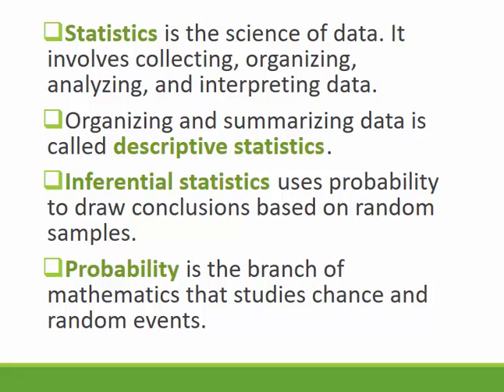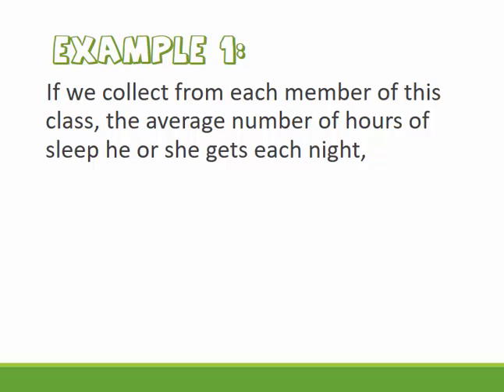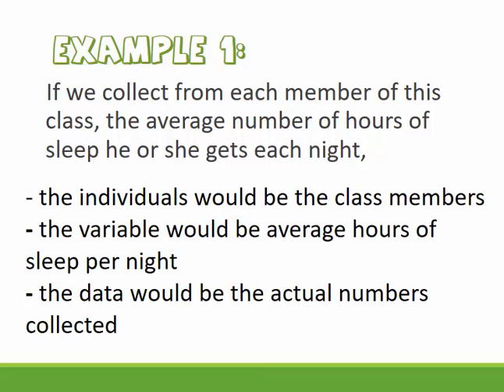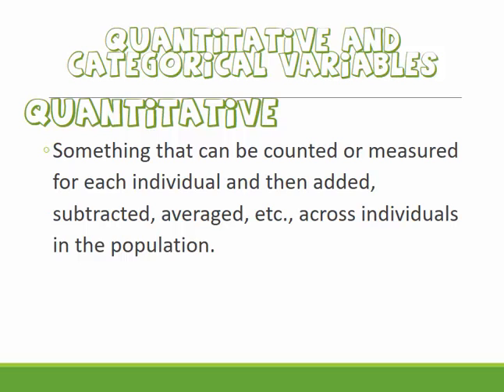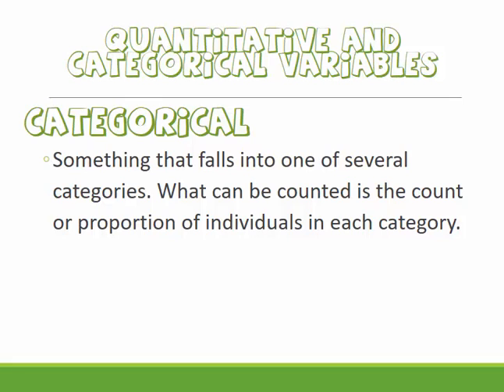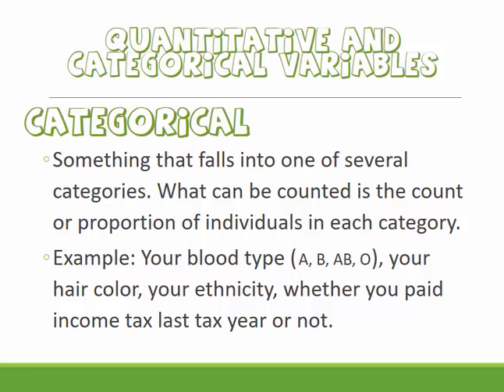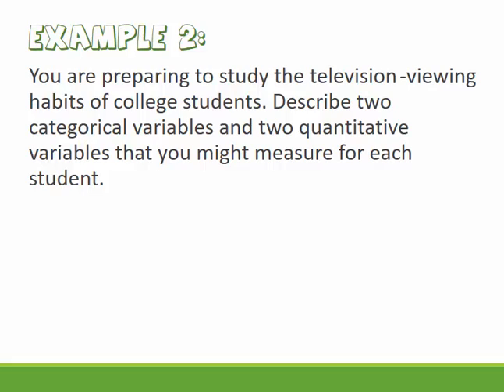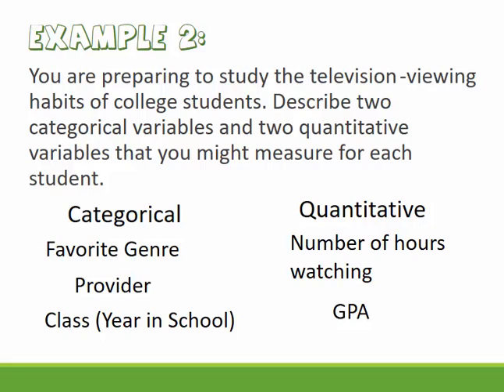Types of Data and Graphs Part 1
First introduction to statistics and type of variables